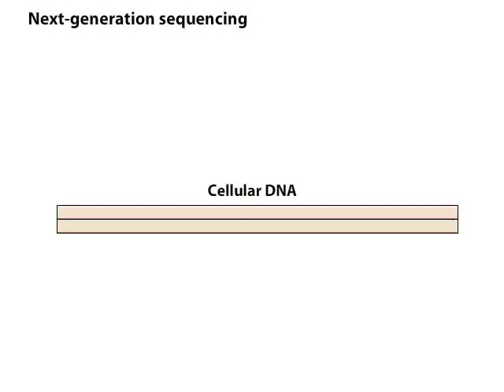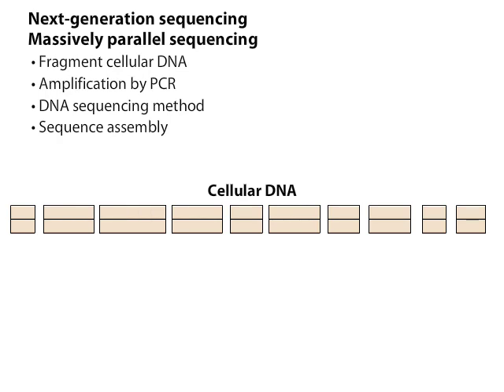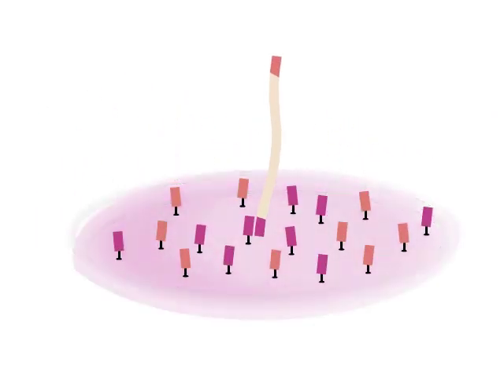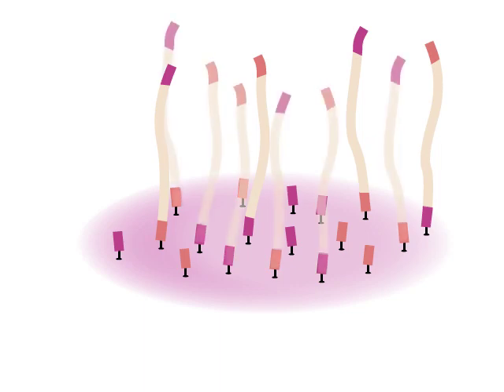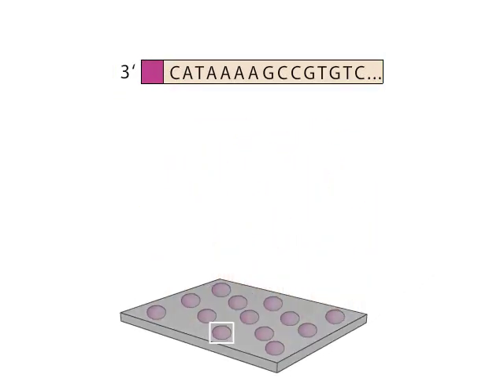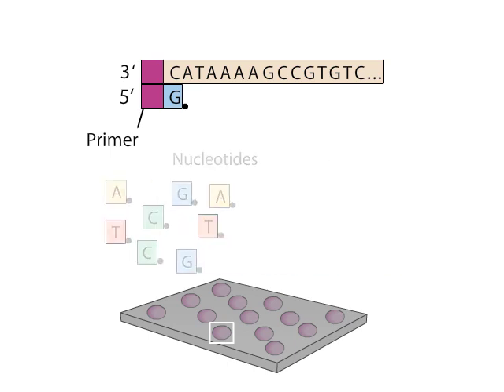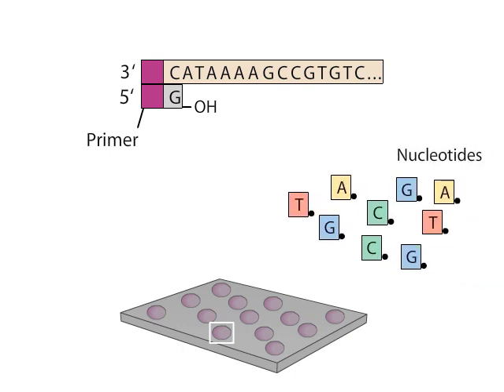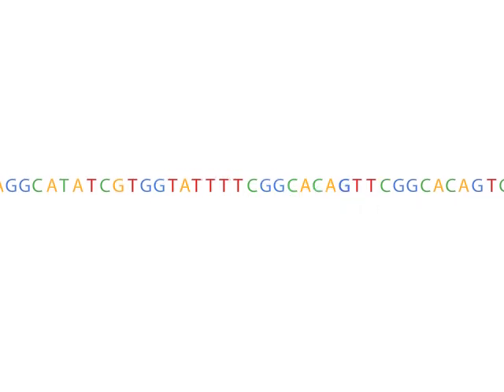Next-Generation Sequencing & Sanger Sequencing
Next-Generation Sequencing is the modified and newer version of the Sanger Sequencing, it allows us to sequence larger piece of DNA. It is a highly complex technique, requires a lot of complicated machinery just to sequence a piece of DNA in a reaction. Fortunately Next-Generation Sequencing is lesser expensive than it was few year ago.

Next-generation sequencing, also called massively parallel sequencing, refers to methods in which millions of DNA templates are sequenced simultaneously in a single reaction. The general strategy begins with the fragmentation of cellular DNA into small pieces. In most techniques, the cellular DNA is then amplified by the polymerase chain reaction (PCR) and sequenced by a method that usually involves DNA polymerase. The nucleotide sequence data is then assembled, using computer algorithms, into a continuous genome sequence.